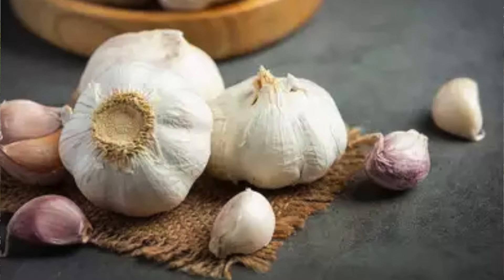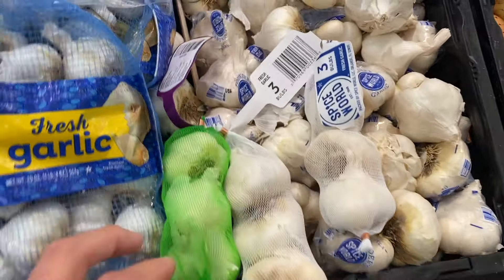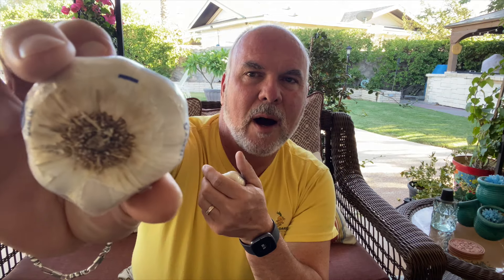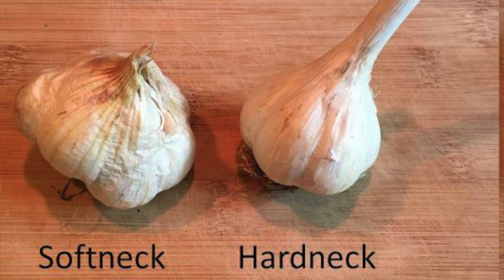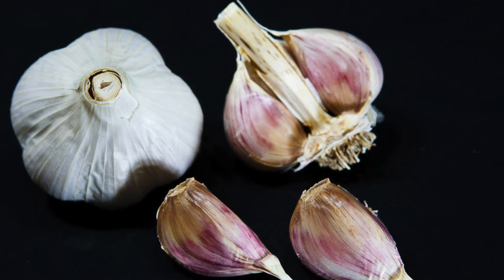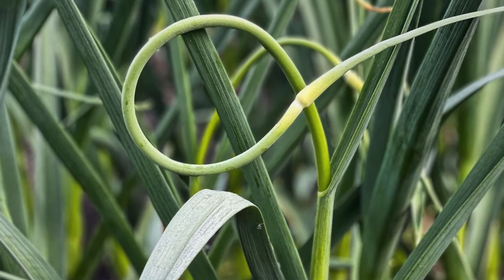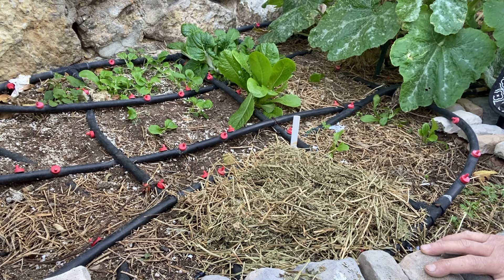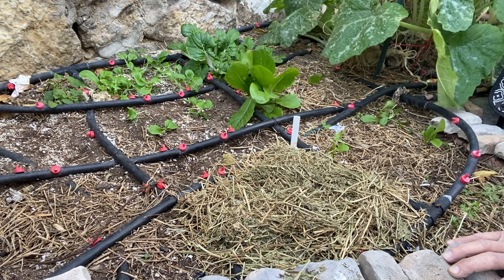The Ultimate Garlic Guide: Should You Really Buy Grocery Store Garlic? 🌱🧄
In this video, I'll break down everything you need to know about growing your own garlic! From choosing the right garlic variety for your climate to planting, curing, and storing your harvest, I’ve got you covered. I'll also share the common mistakes first-time garlic growers make and how to avoid them. Plus, we’ll explore whether store-bought garlic is a good choice or if you should opt for seed garlic instead. Whether you're a beginner or a seasoned gardener, this guide will help you grow the best garlic possible!

- How to select the right garlic type for your region
- Step-by-step guide on planting garlic
- Tips on curing and storing your garlic harvest
- Biggest mistakes new garlic growers make & how to avoid them
- Should you buy grocery store garlic?

Join me on this garlic-growing journey and let's make your garden thrive!